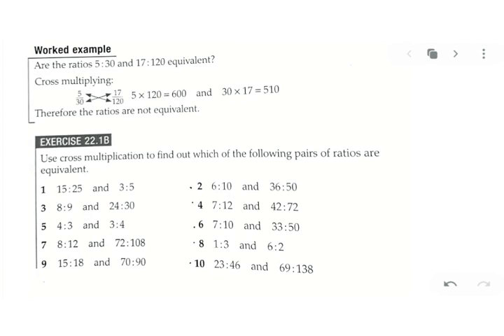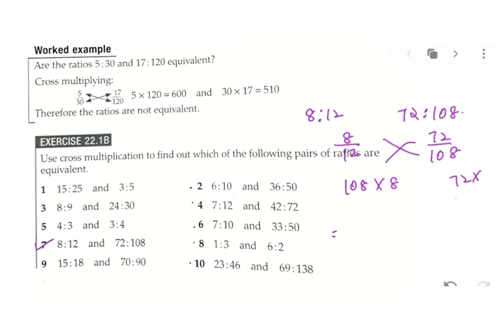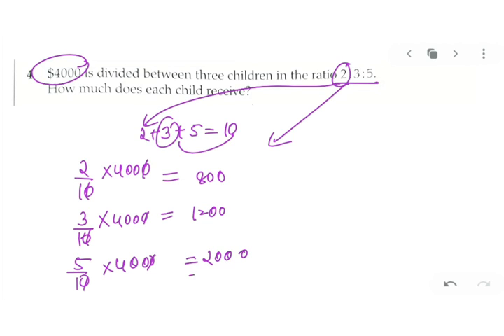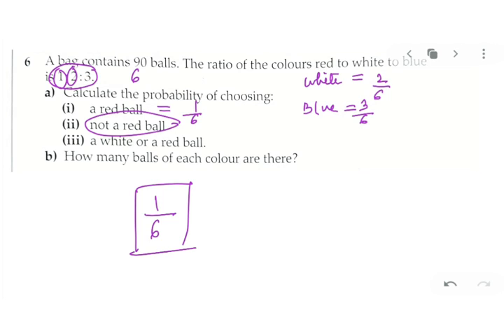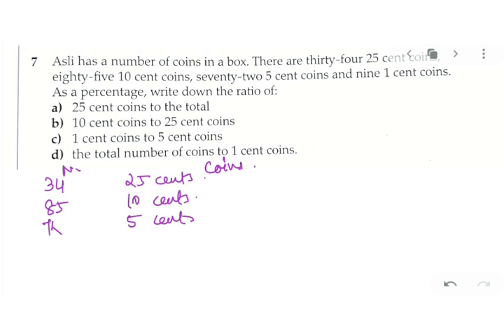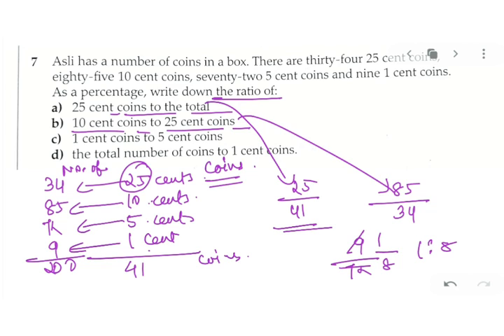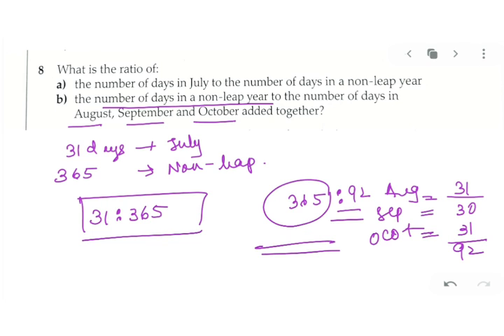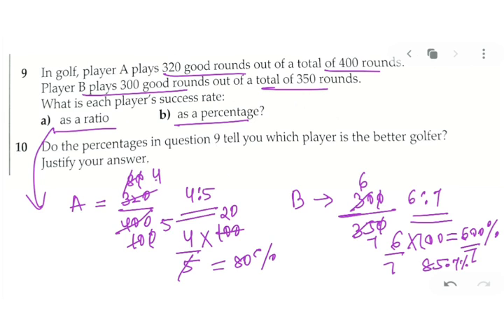Grade 8 RATIO part 2(cambridge)